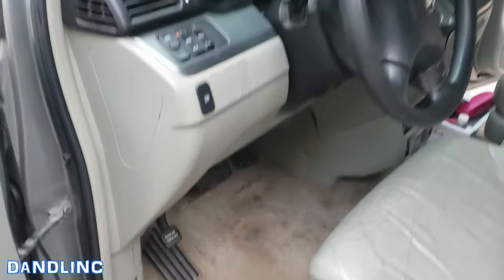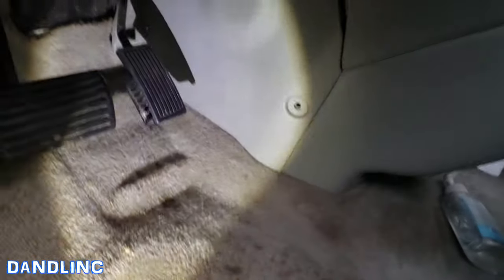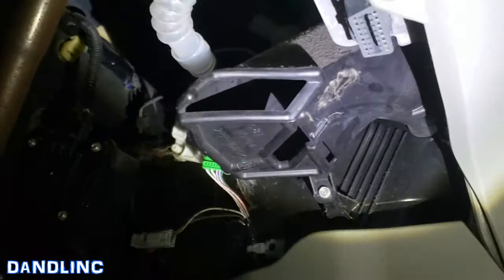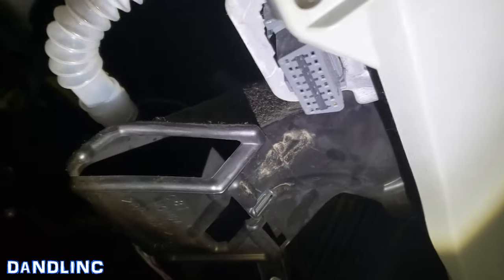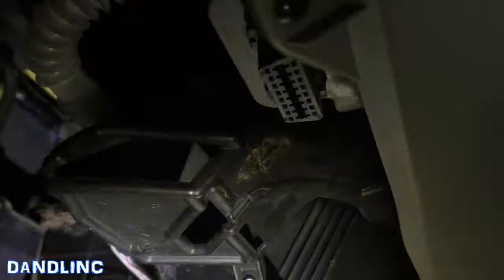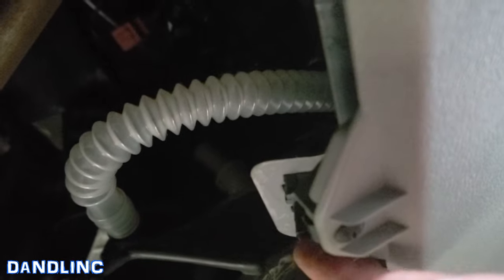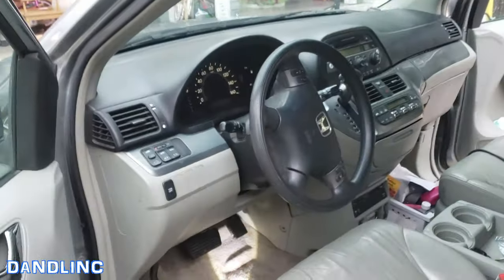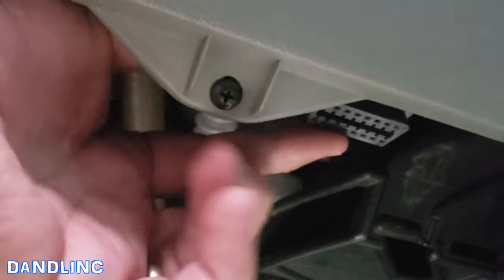How to Locate the Honda Odyssey OBD (On-Board Diagnostics) Port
A quick video showing you where to find the OBD port on a Honda Odyssey.  Many vehicles have the port in this general location.  Not the most profound DIY video but if you haven't looked for one before, this will definitely help.
Good OBD Scanners below:
AUTOPHIX OM129
FOXWELL NT301
ANCEL AD310